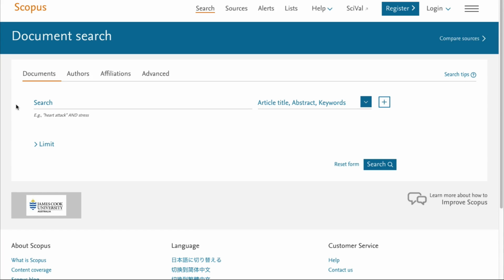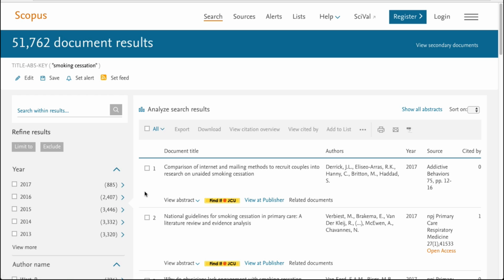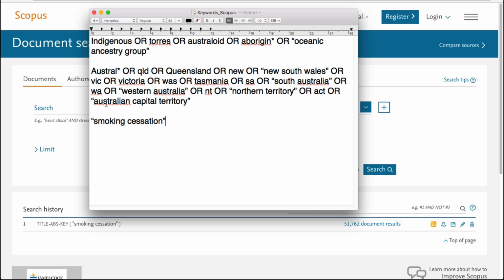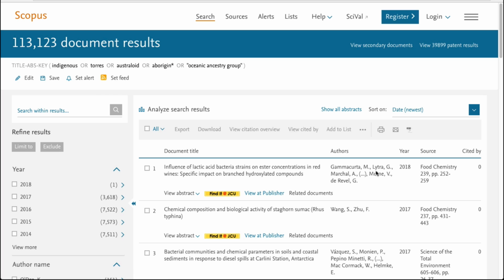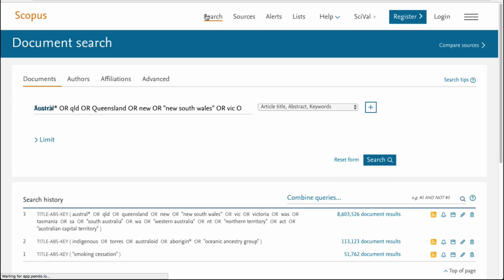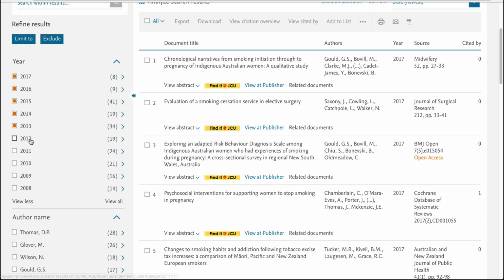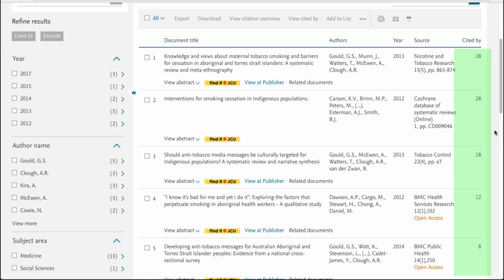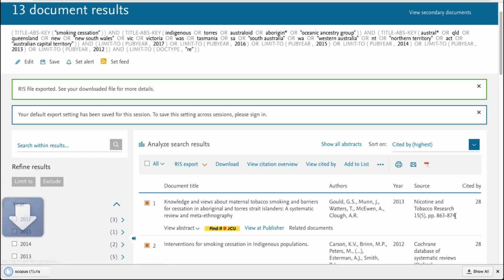Searching with Scopus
N.B.: This video is a few years old now, and Scopus has gone through a few changes. Much of what we show you here will still work, but may look different or be in a different location. We will be retiring this video shortly as we bring some new training material on board

This tutorial video will walk you through the basics of searching for good research in Scopus, covering keywords, combining searches, and exporting records.